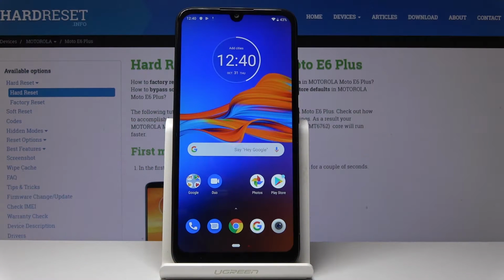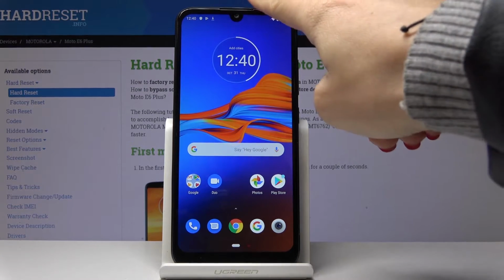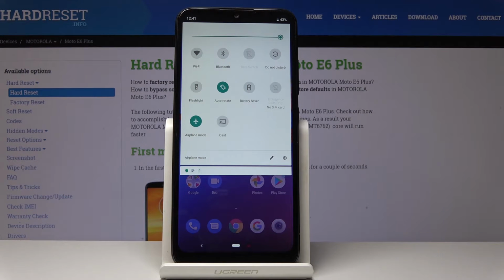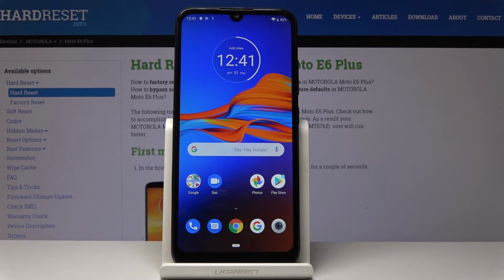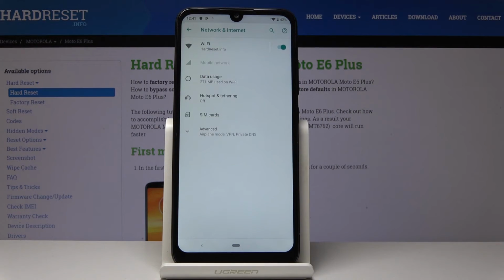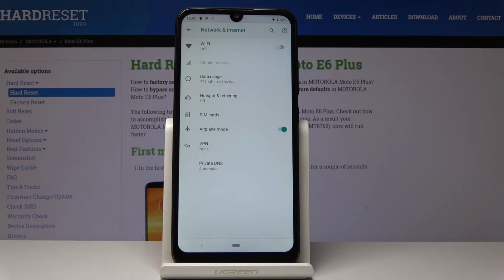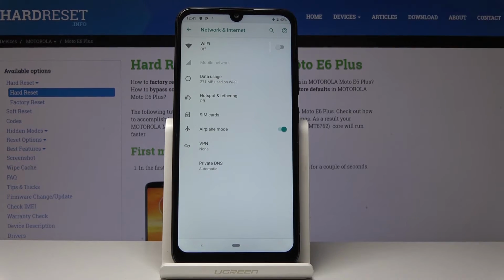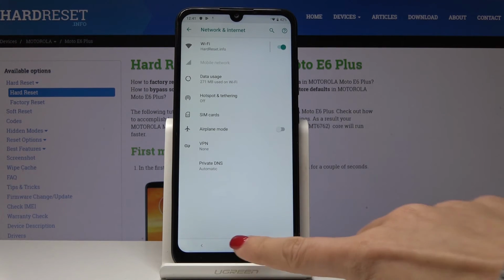How to Set Flight Mode on Motorola Moto E6 Plus - Airplane Mode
If you’re planning trip by airplane and afraid to get bored during flight you should discover the quick method of enabling Airplane Mode. In above tutorial we teach you how to fast and effectively deactivate all networks. Learn how to enable Flight Mode in Motorola and enjoy your device even in airplane trip. Find out how to enable this useful mode off and on.

How to enable Airplane Mode in Motorola Moto E6 Plus? How to enable Flight Mode in Motorola Moto E6 Plus? How to active Flight Mode in Motorola Moto E6 Plus? How to quit the Airplane Mode in Motorola Moto E6 Plus? How to disable Airplane mode in Motorola Moto E6 Plus? How to deactivate Flight mode in Motorola Moto E6 Plus?